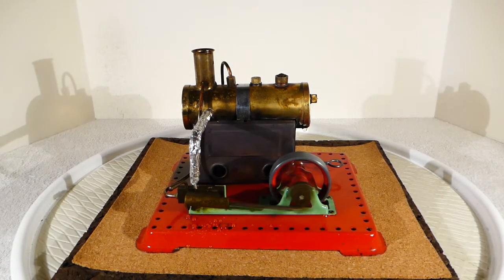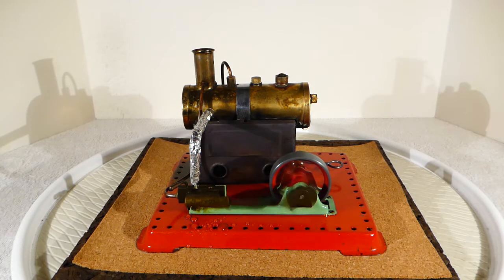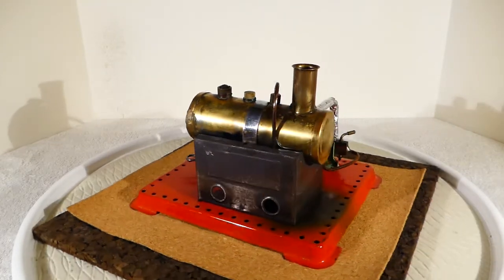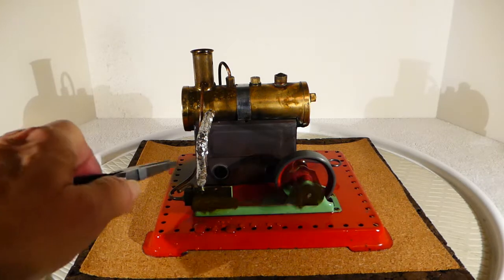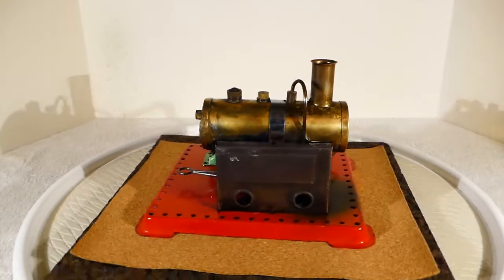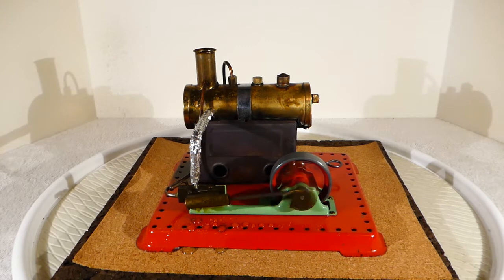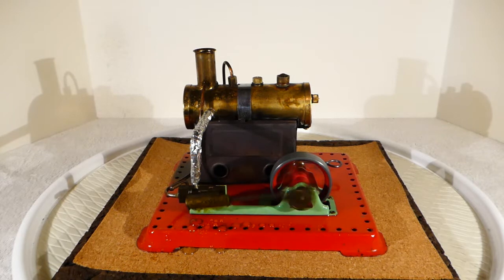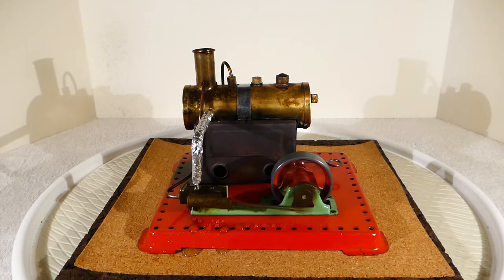Mamod SE2 Steam Engine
As far as I know, this English Mamod engine was built sometime
in  the late 1940's thru the  early 1950's.  It has an exhaust choke
rather than a throttle that works pretty well but will not stop the
engine completely.  I'm running it on less than 100% alcohol to
minimize the flame climbing up the side of the tank.  I added
insulation (1/4" cotton cord w/aluminum tape wrapping ) to the
steam pipe so it would run well with the small flame.  And, please,
pay no attention to the missing whistle or repaired boiler end.

All in all, a good runner, as you can see.